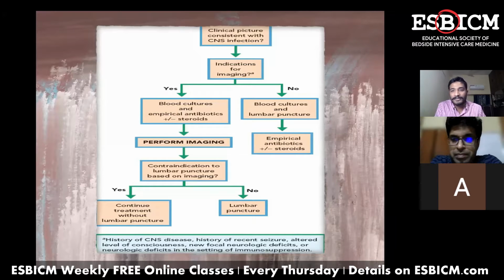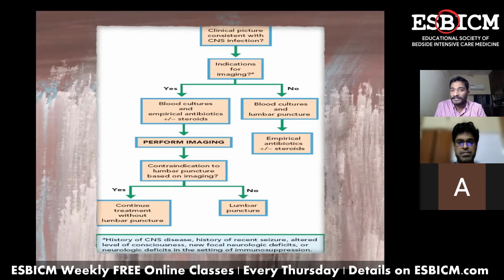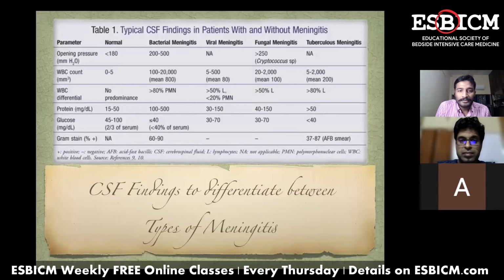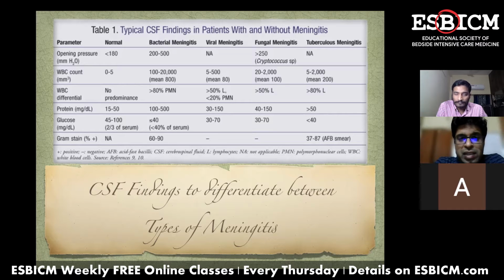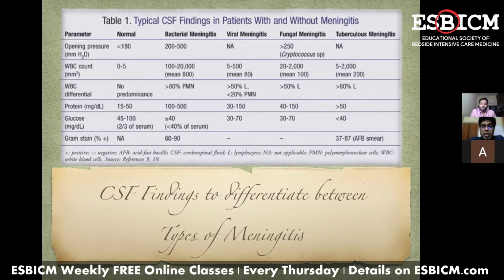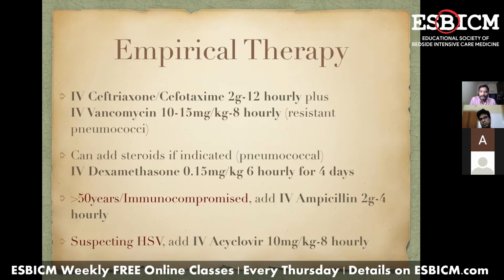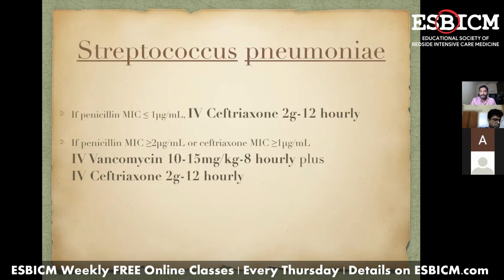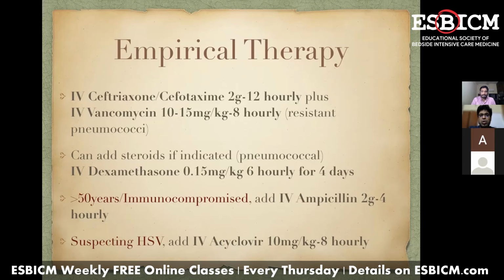Management of Meningitis in ICU (practical aspects) - Dr. Benjamin | ESBICM Weekly Classes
Management of Meningitis in ICU - practical aspects

The above video is the recording of ESBICM weekly classes taken online free ICU doctors and nurses.  This session is taken by Dr. Benjamin

📰 If you have any doubt regarding any video or topic, you can post in comment section or ask/discuss on ESBICM forums

To make it simple, we have divided the content on the channel into 10 playlists as follows. You can browse them at your comfort and need.

🆔 About ESBICM and regularcrisis
Founded by Dr. Ankur Gupta, Educational Society of Bedside Intensive Care Medicine (ESBICM) is an organization with the mission to change the way intensive care is delivered in the world today using this platform for providing FREE Bedside Intensive Care Education to every healthcare professional involved in care of critically ill patients.
Its vision is to strengthen the bedside intensive care even in the smallest and most remote ICU of the world.
regularcrisis.com is a video platform which is dedicated to doctors and nurses who regularly manage crisis like situations in Intensive Care (ICU) & Emergency (ER) departments.

🤝 We hope that this small effort of ours will be of some help to those working in ICU and ER.